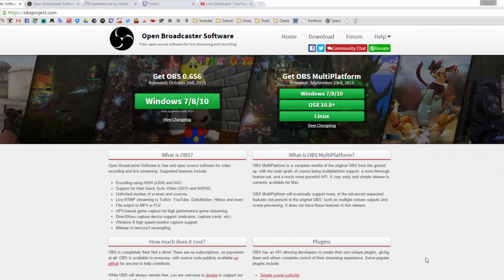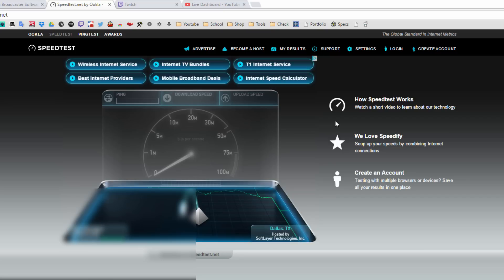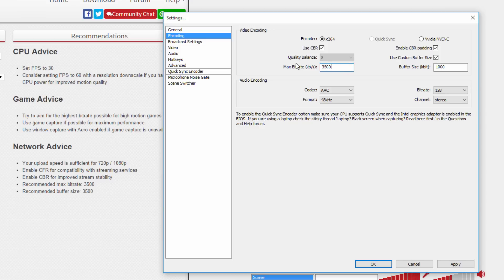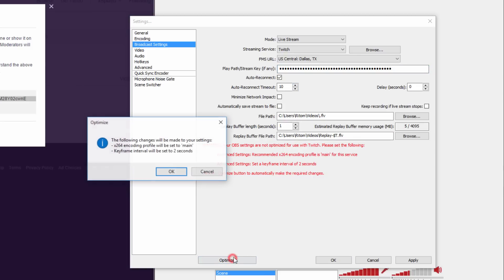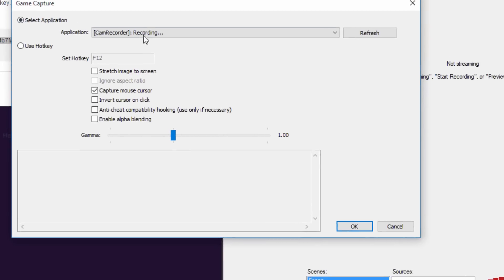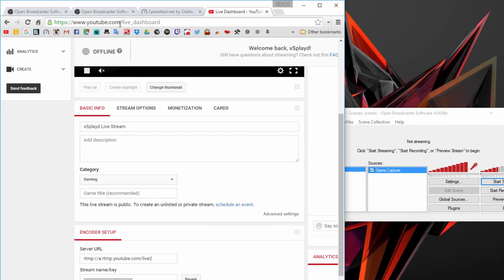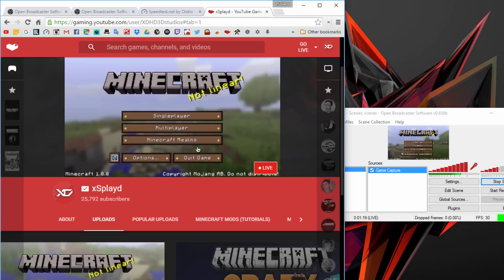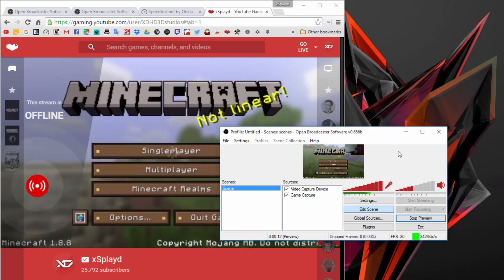How to Livestream to Twitch & Youtube Gaming! (Simple)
Learn how to livestream to sites like Twitch and Youtube Gaming!